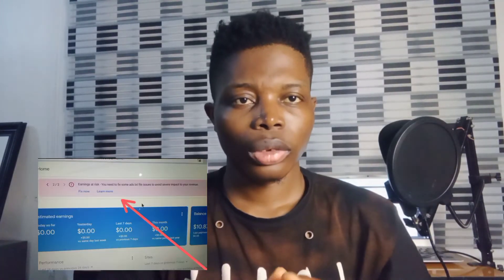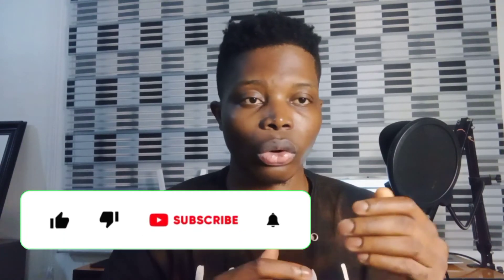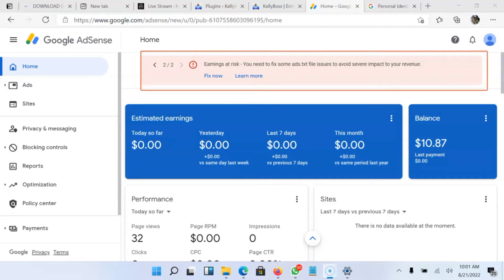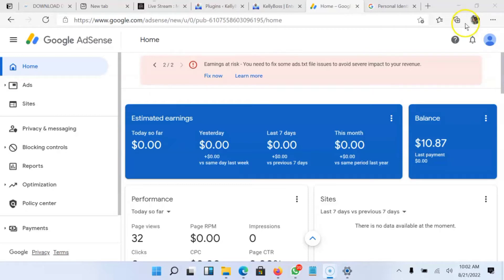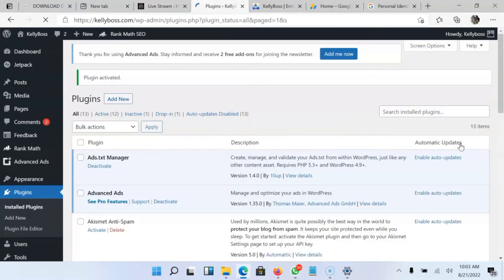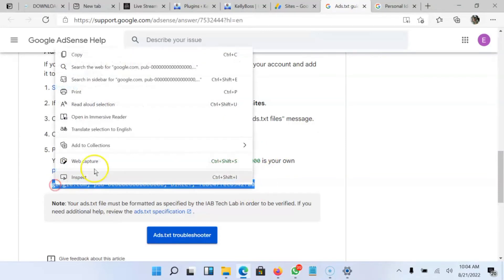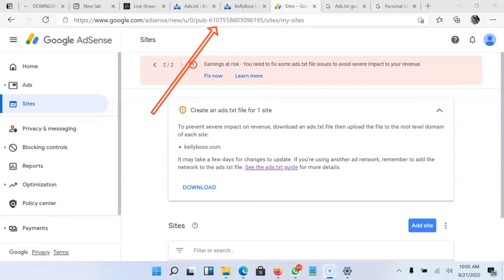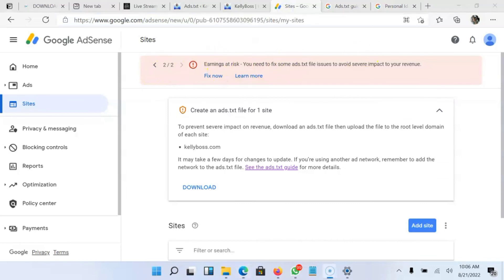How to Fix Google AdSense Earnings at Risk | Ads.txt File Issues Fix in WordPress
Still getting message from Google Adsense that reads, Earnings at risk – You need to fix some ads.txt file issues to avoid severe impact to your revenue? Create an ads.txt file for 1 site
To prevent severe impact on revenue, download an ads.txt file then upload the file to the root level domain of each site: For example Asendredigital.com,
It may take a few days for changes to update. If you’re using another ad network, remember to add the network to the ads.txt file. See the ads.txt guide for more details.

I don’t know where to put the ads.txt file. Where do I find the root level domain of my site?  watch this video to get it done immediately.

Here in our other videos we shared how to Index new blog and other blogs without search console...